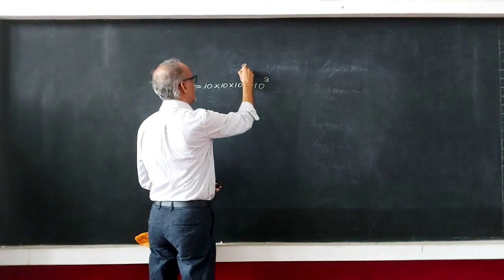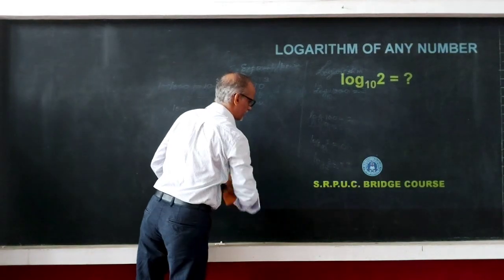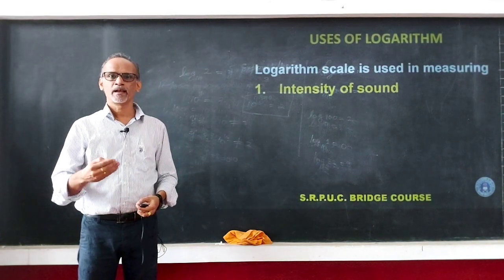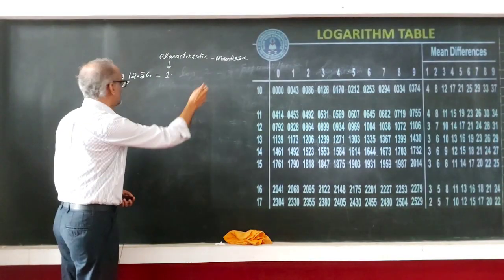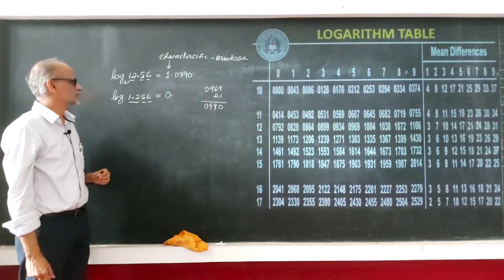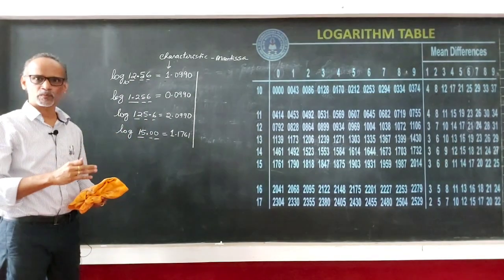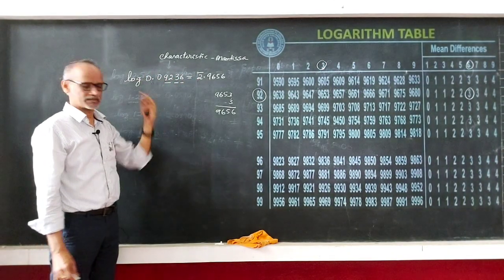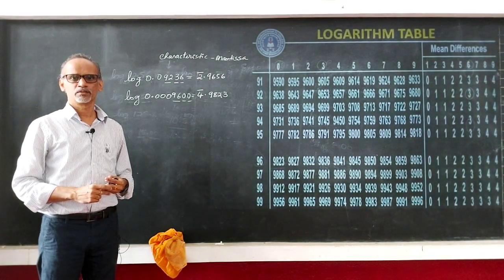BRIDGE COURSE - PART - 2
This bridge course is conducted by S.R.P.U.C for the students joining 1PUC.